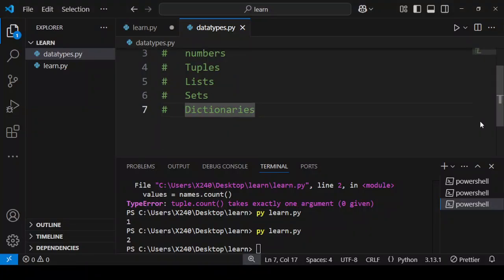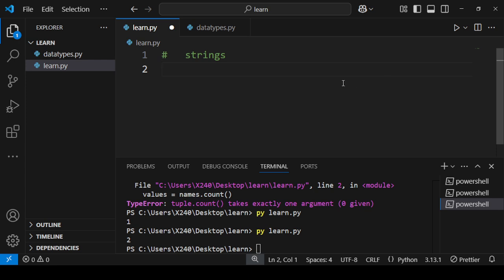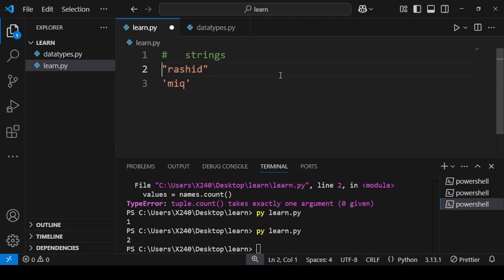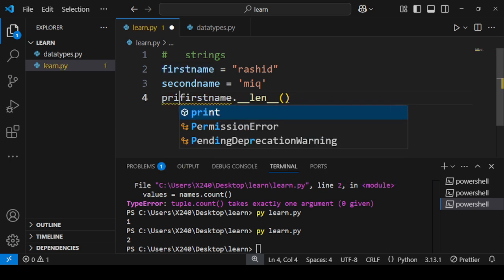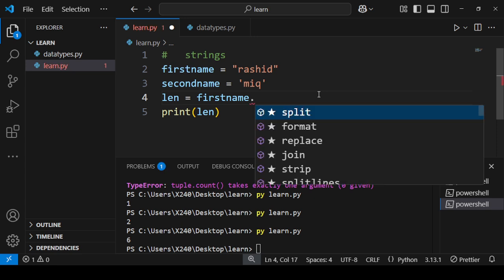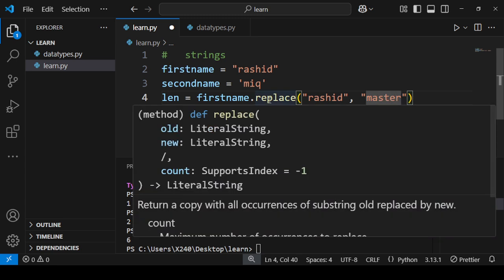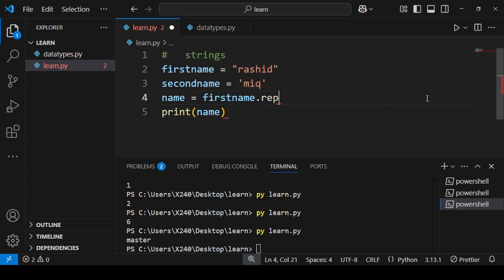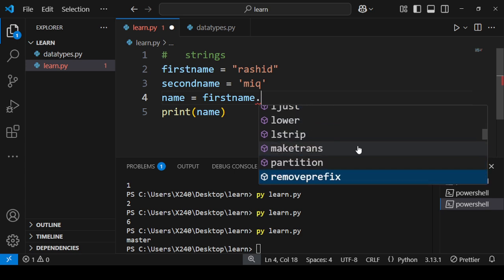python strings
🐍 Python Strings Full Tutorial | Learn Everything About Strings in Python!
Welcome to this comprehensive Python tutorial where we dive deep into one of the most essential data types in Python – Strings. Whether you’re just starting your programming journey or brushing up your Python skills, understanding how strings work is absolutely crucial.

In this video, we will explore everything you need to know about Python strings – from the basics to advanced manipulations. Strings are not just about storing text; they’re packed with powerful features and built-in methods that make them one of the most versatile data types in Python.

This video covers a wide range of topics related to strings in Python. Here’s a full list of what we’ll explore together:

A string in Python is a sequence of characters enclosed within either single quotes ('), double quotes ("), or triple quotes (''' ''' or """ """) for multi-line strings. Strings are immutable, meaning once created, they cannot be changed. This fundamental property shapes how strings behave in Python programs.

We'll look at:

How to define a string

Different ways to declare string literals

The immutability of strings

Unicode support and string encoding basics

Before jumping into more complex string methods, it's important to understand basic string operations:

Concatenation using +

Repetition using *

Indexing – Accessing individual characters

Slicing – Extracting substrings using the start:stop:step notation

Length using len()

Membership testing with in and not in

We’ll show real examples to demonstrate how these operations work and why they’re useful in real-world applications.

🔹 Escape Sequences and Special Characters
Strings can contain special characters. We'll go over:

\t – Tab

\\ – Backslash

\' and \" – Quotes inside strings

Raw strings using r'...'

Understanding escape sequences is crucial when dealing with file paths, regular expressions, and formatted strings.

🔹 Multi-line Strings and Docstrings
Learn how to work with multi-line strings using triple quotes. These are also used for docstrings, which are special strings used to document functions, classes, and modules.

    """This function prints a greeting."""
Python provides a rich set of string methods. In this video, we’ll go through many of them with practical examples, including:

lower(), upper(), title(), capitalize()

strip(), lstrip(), rstrip()

replace(), split(), join()

find(), index(), count()

startswith(), endswith(), isalnum(), isalpha(), isdigit()

🔹 String Formatting
🔹 String Slicing in Detail
We’ll go deeper into slicing and how it works with both positive and negative indices. You'll learn how to:

Skip characters with the step argument

Extract specific patterns or characters from strings

🔹 Strings and Loops
🔹 String Comparison
You’ll learn how to compare strings using relational operators and how string comparison is lexicographical (dictionary order). We’ll also touch on case-insensitive comparison.

🔹 Checking and Validating Strings
We’ll look at built-in string checks using:

isalnum() – checks for alphanumeric characters

isalpha() – checks for alphabet characters only

isdigit() – checks for digits

isspace() – checks for whitespace

isupper(), islower() – checks for case

These are often used in form validation, data cleaning, and preprocessing.

We’ll explore how to:

Convert strings to lists using list() or split()

Join lists back into strings with join()

Modify parts of a string by converting to a list and back (since strings are immutable)

🔹 String Encoding and Decoding
A must-know for anyone dealing with files, web data, or different languages:

Understand how Python handles Unicode

Learn about .encode() and .decode()

What is UTF-8, ASCII, and why it matters

🔹 Advanced String Use Cases
Toward the end, we’ll look at:

String pattern matching

Using in to check for substrings

Replacing multiple values in strings

Stripping HTML or special characters

Working with file names and extensions

Handling user input and command-line arguments

🧠 Why Learn Strings in Python?
Strings are everywhere. Whether you're building web apps, analyzing data, writing scripts, or automating tasks, you'll encounter strings. They're foundational to understanding:

Data manipulation

Text processing

User input

Web scraping

APIs and JSON

Learning to use strings effectively will level up your Python coding skills significantly.